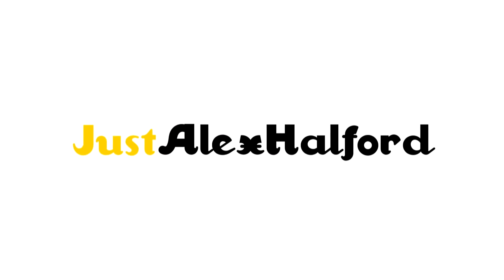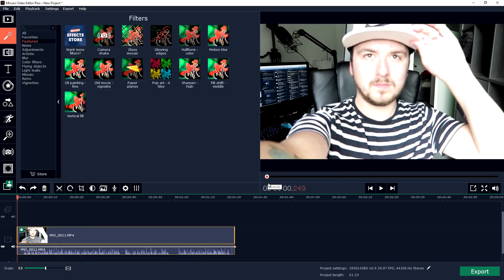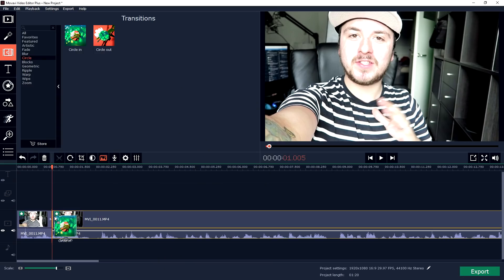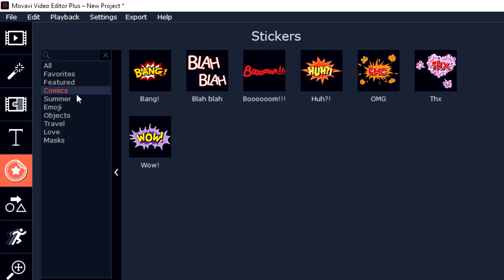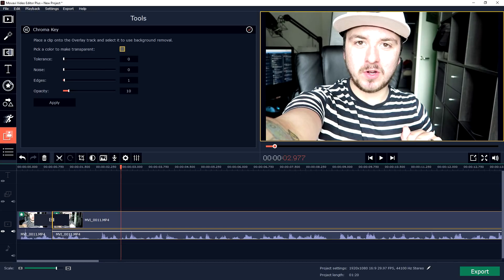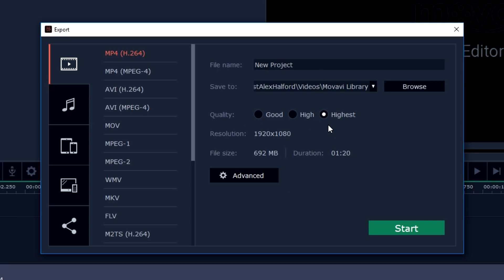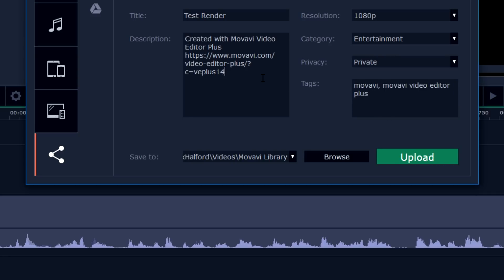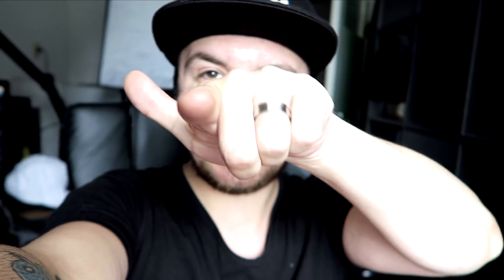How To Edit Videos With Movavi Video Editor (Tutorial)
- - Welcome back everyone! Today I'm going to show you how to edit videos with Movavi Video Editor! Make sure to SMASH that like button below as well! Stick around for more content!